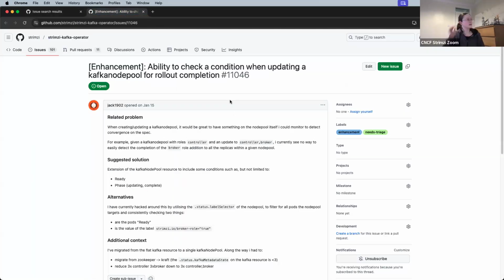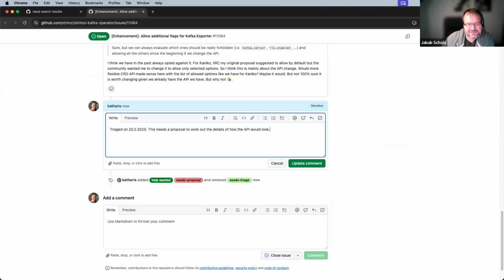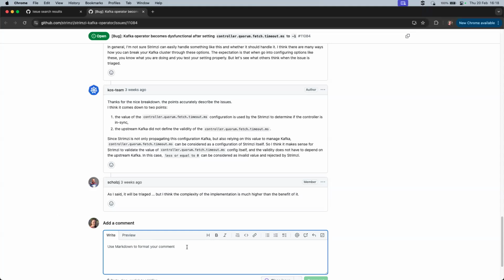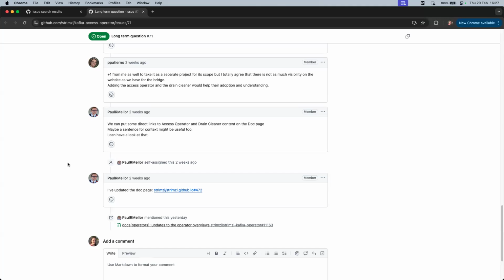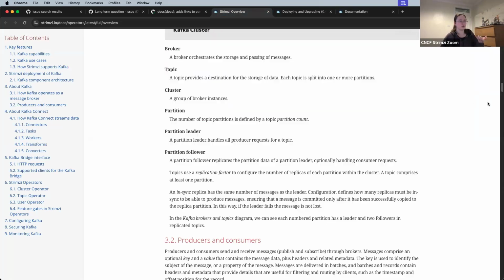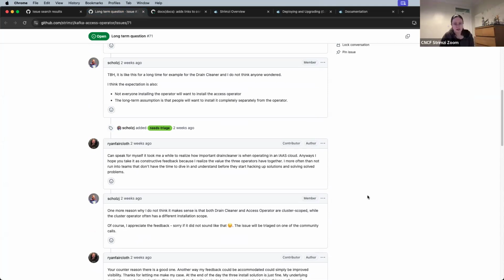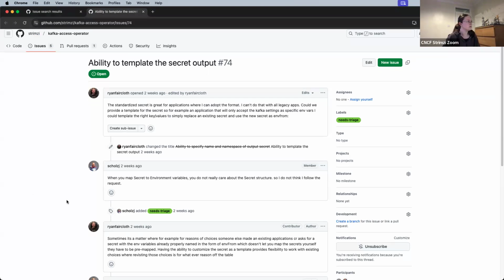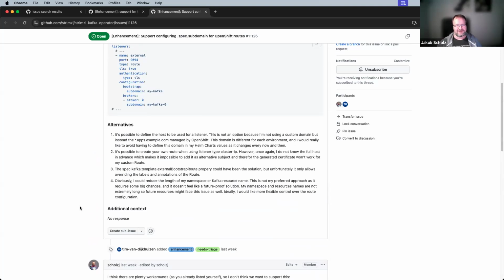Community Meeting - February 20th 2025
Strimzi Community Meeting recording from February 20th 2025